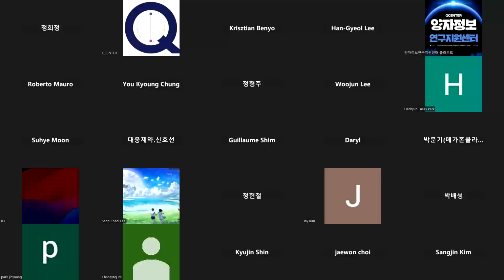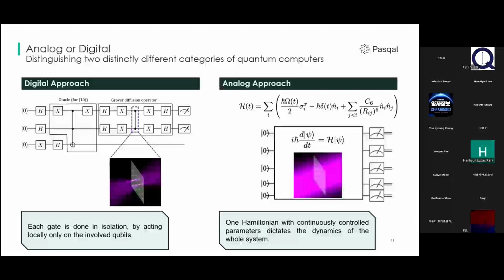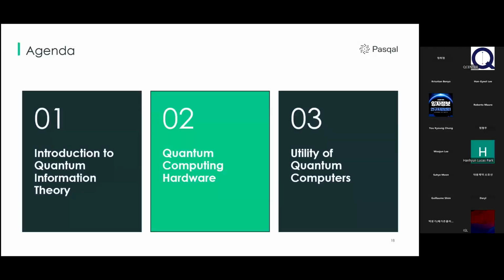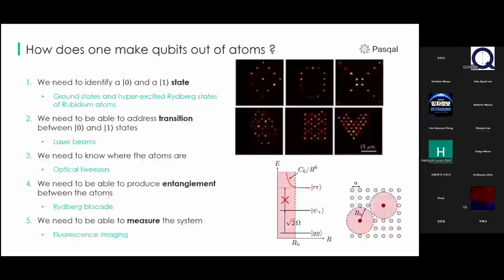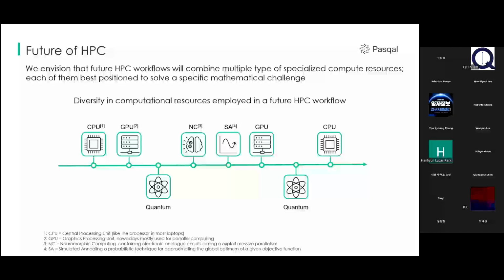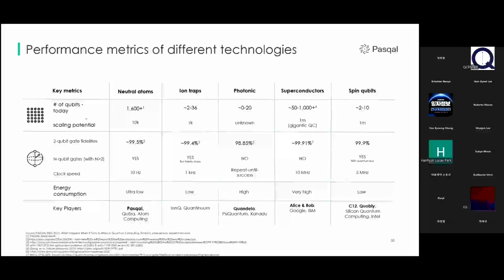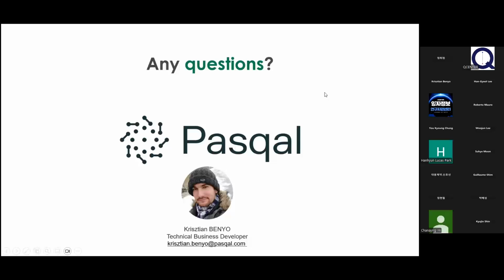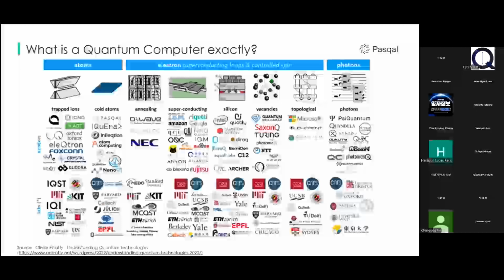1회차_2024 양자정보연구지원센터 x Pasqal 양자컴퓨팅 교육 프로그램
[Qcenter x Pasqal] 성균관대 양자정보연구지원센터와 Pasqal가 함께 주관하는 '2024 양자정보연구지원센터 x Pasqal 양자컴퓨팅 교육 및 실습 프로그램'을 마련하였습니다.

"Introduction to Quantum Computing from the Neutral Atoms Perspective" 라는 주제로
Pasqal 의 Krisztian Benyo가 진행해주셨습니다.
Day1. QCenter -Pasqal Quantum Computer Program!
Topic is "Introduction to Quantum Computing from the Neutral Atoms Perspective" and lecturer is Kristian Benyo from Pasqal.

※ 이 영상은 "양자정보연구지원센터 x Pasqal 양자컴퓨팅 교육 및 실습 프로그램" 의 강의 녹화 영상입니다.